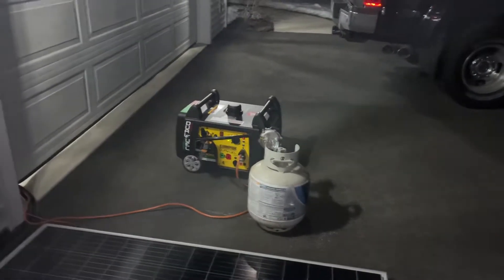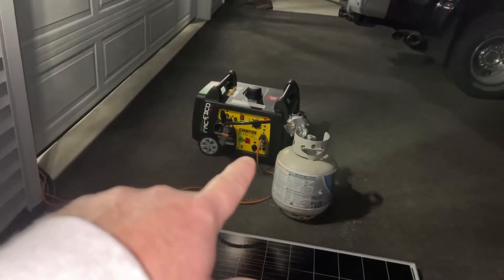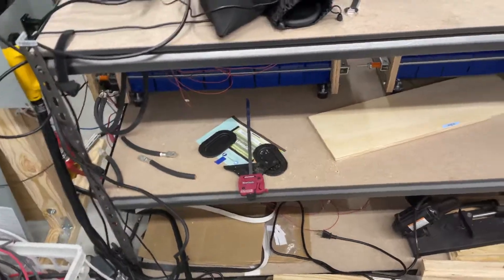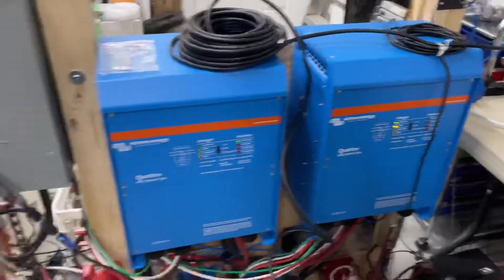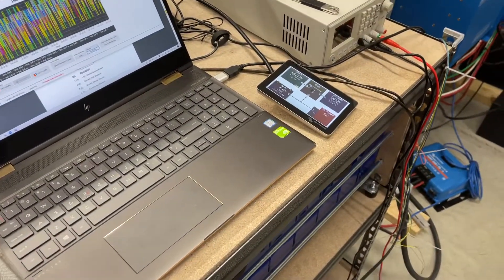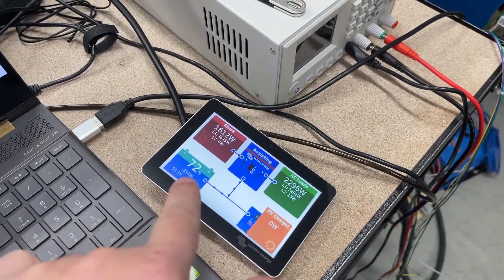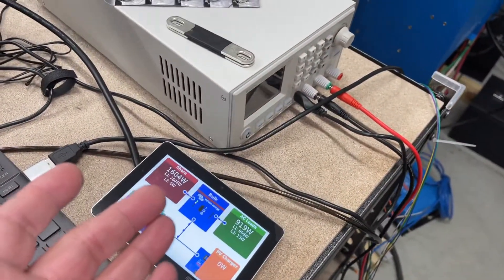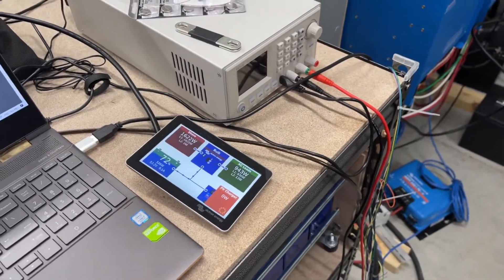Connecting Victron System to Champion Inverter Generator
The final piece of the RV solar/battery/electrical system that I'm building -- the generator.  For those moments when I need a generator.  The question is -- will the Champion 3400 watt dual fuel inverter generator do the trick?  Can it charge the batteries when I'm drawing less than 2800 watts in the RV?  Can I draw more than 2800 watts in the RV using the Victron Power Assist feature?

Equipment:
Dual Victron Quattro 5000
Champion dual fuel Inverter Generator 3400/3100 (gas) 3100/2800 (propane)
30-amp to 50-amp  RV "dog bone" adapter